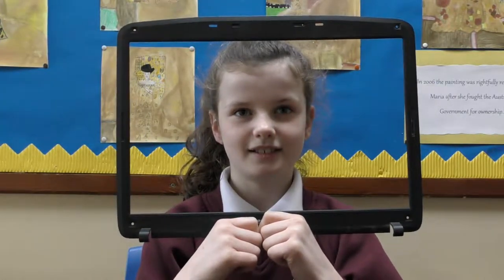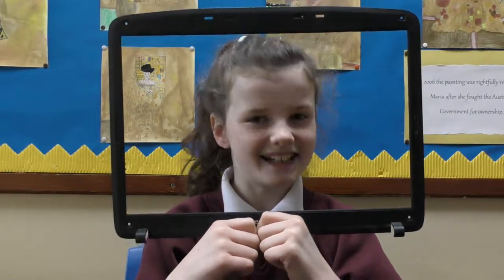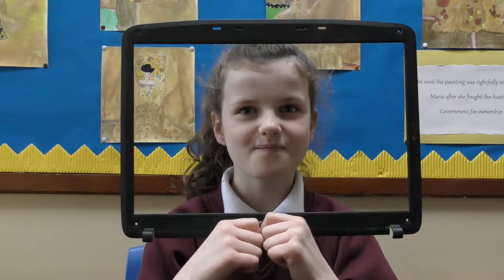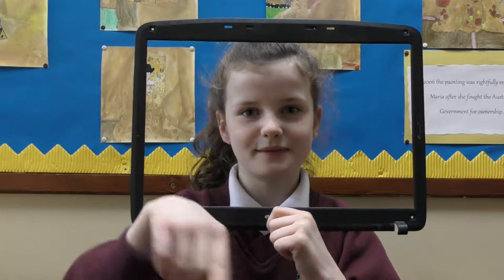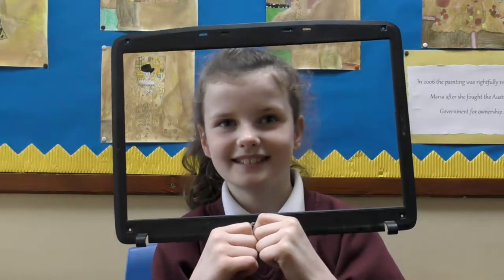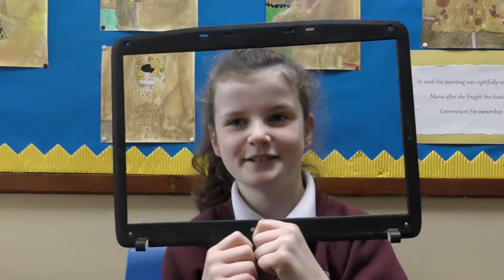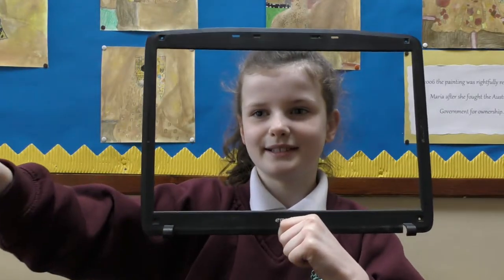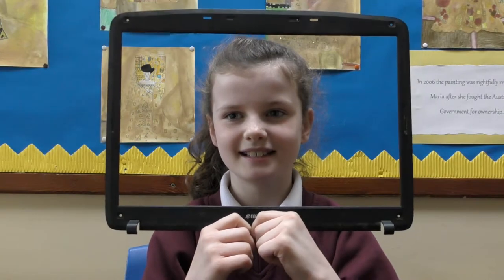R4S REVIEW, ST BRIGID`S PS MAYOGALL, PART 1